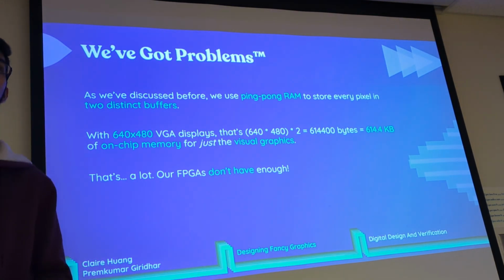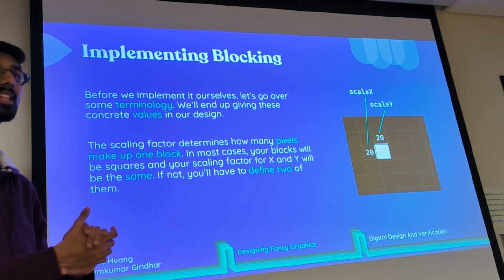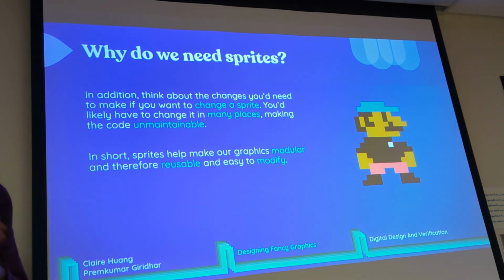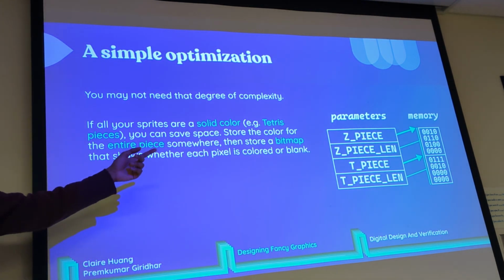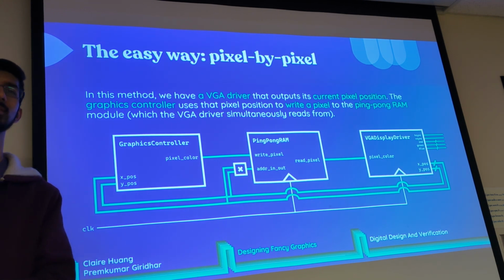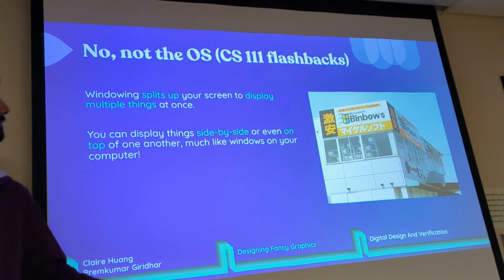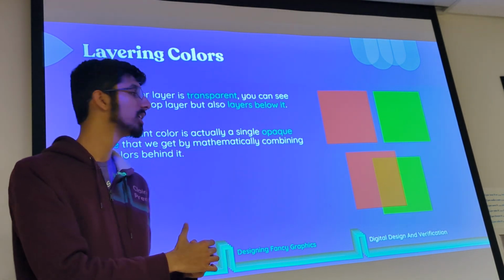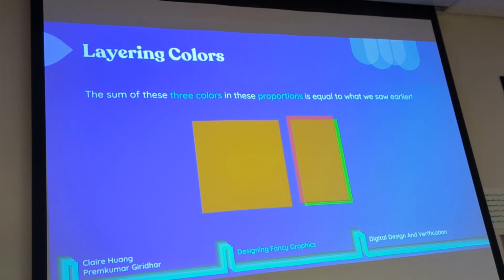DAV Workshop 3 -- Designing Advanced Graphics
In this workshop, we cover various graphical techniques including but not limited to blocking, ping-pong RAM and graphics controller implementation strategies, windowing, and color composition.